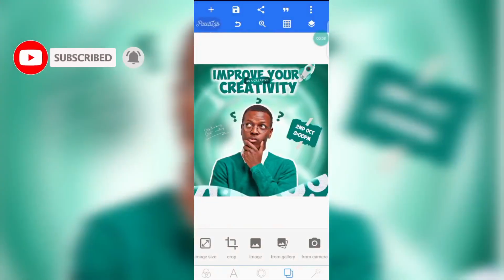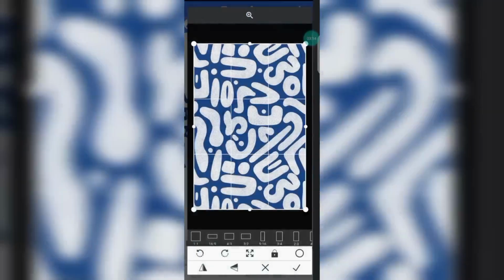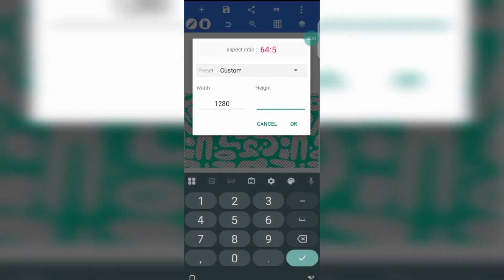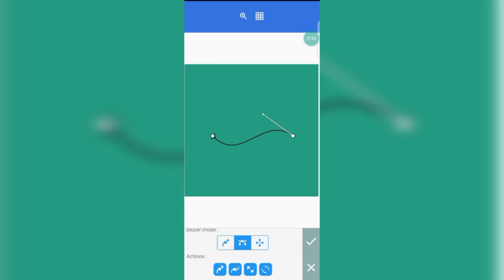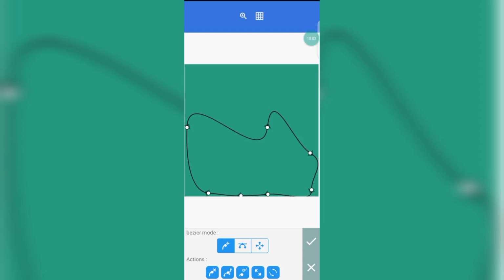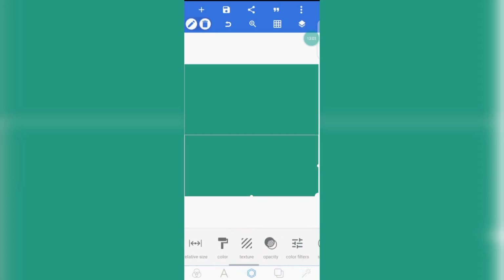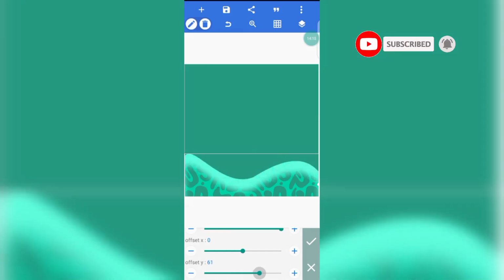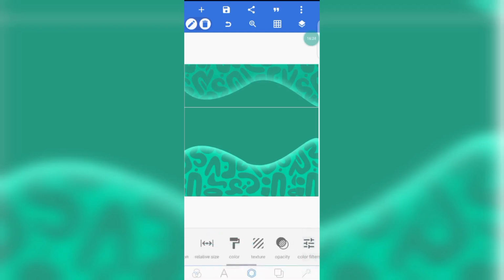How to create the Best Wavy Text Effect in PixelLab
‎How to Create the Best Wavy Text Effect in Pixel Lab
‎Tired of boring, straight text? Learn the secrets to creating the super trendy Wavy Text Effect directly on your Android phone using PixelLab!
‎Master the trendy Wavy Text Effect in Pixellab with this easy tutorial! Learn the essential Pixellab Text Warping Hack for Beginners and create stunning Wavy Text Design on Phone that will make your graphics instantly stand out. No PC needed—just your Android!
‎This is the easiest curved text tutorial you'll find for Android users in 2025. We break down the complex steps into simple, beginner-friendly instructions to help you master not just the curved text feature, but also the advanced techniques needed for that perfect, retro-groovy wave text design.